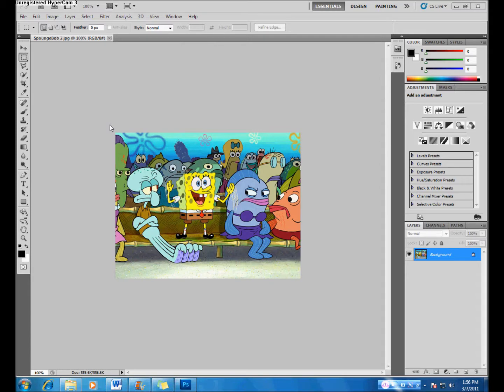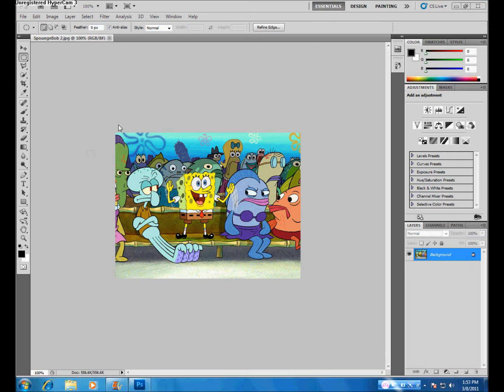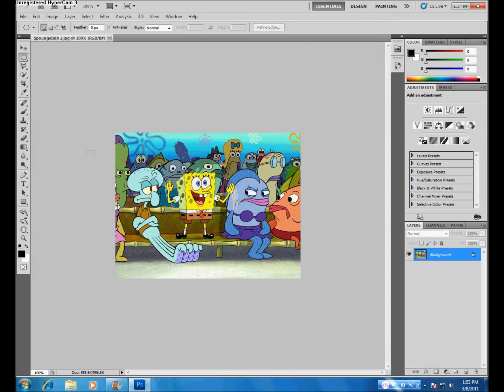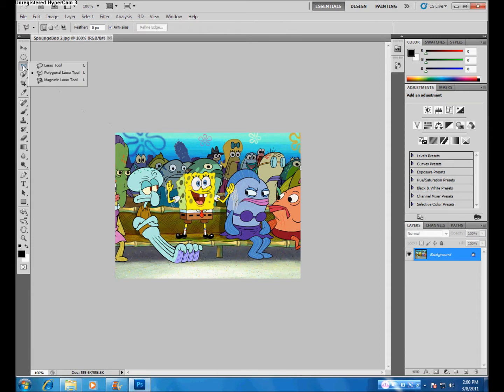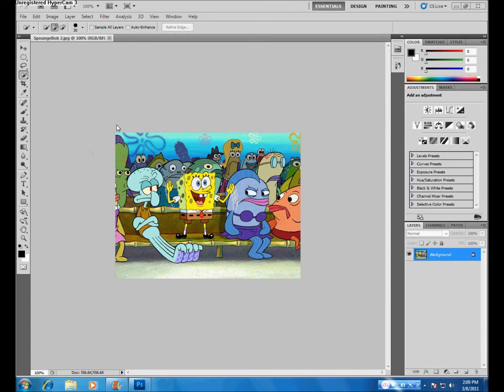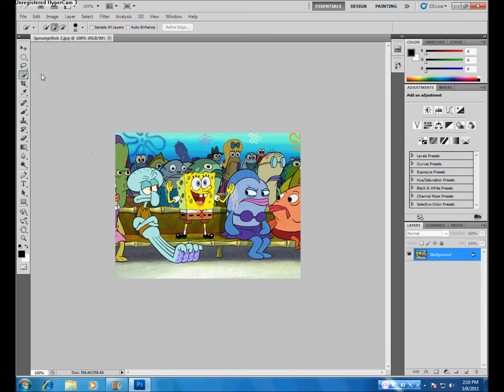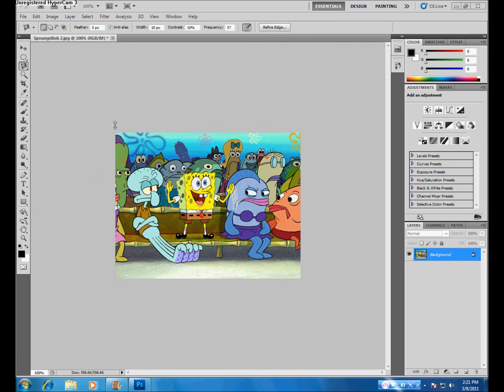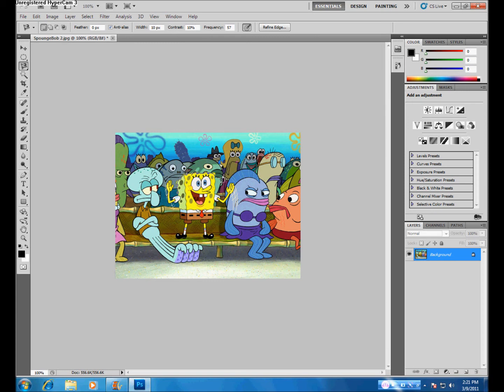Photoshop Selection Tools